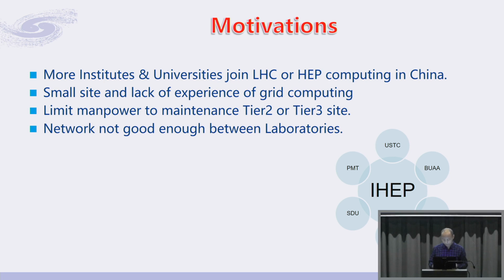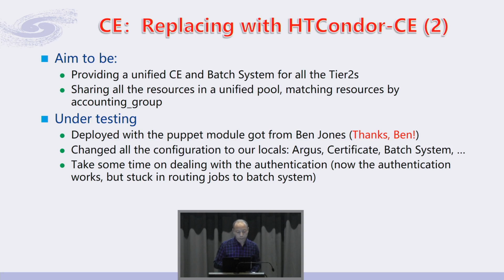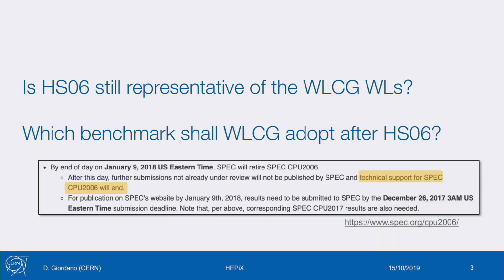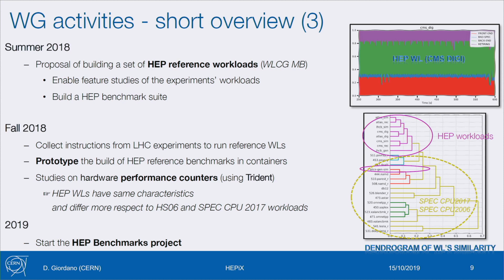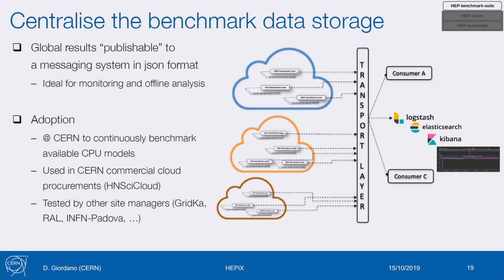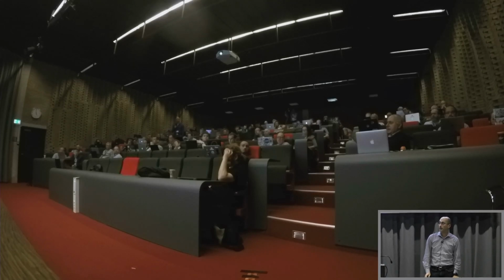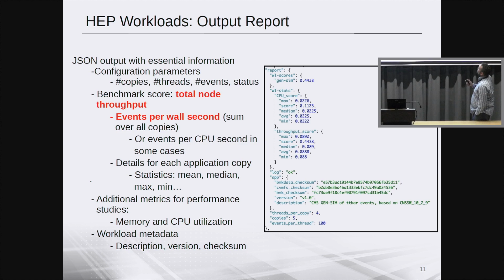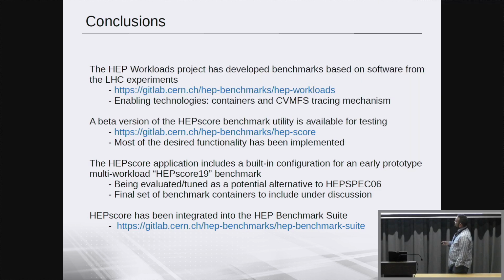NikhefTV Live Stream HEPiX Tuesday 15 October 2019 (afternoon session 2)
Live stream of the second afternoon session of day 2 of the HEPiX Autumn 2019 Workshop at Nikhef, Amsterdam.

26:12 - Experience in Running BEIJING-LCG2 WLCG Tier 2 Grid Site by Xiaofei Yan
45:28 - HEPiX CPU Benchmarking WG: status update by Domenico Giordano
1:17:46 - HEP Workload Benchmarks: Design/Development by Christopher Henry Hollowell